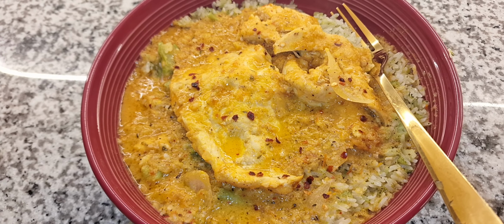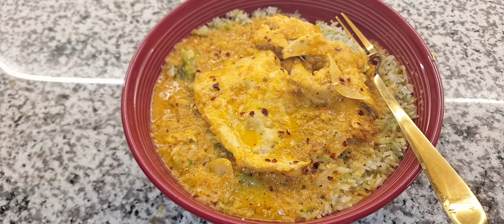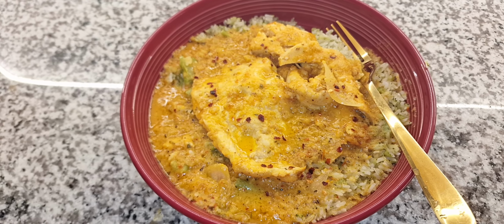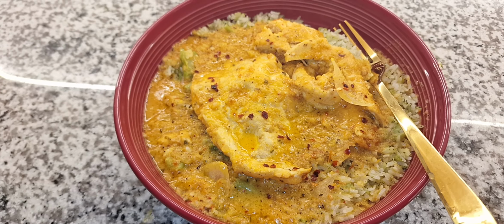SAUTED CHICKEN BREAST over BROCOLLI RICE